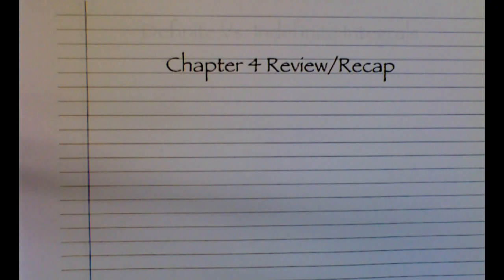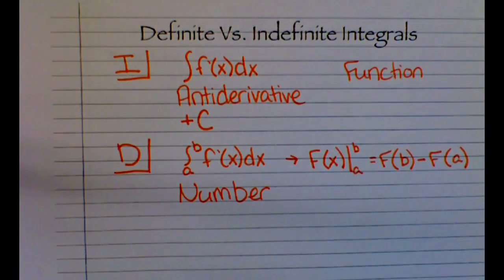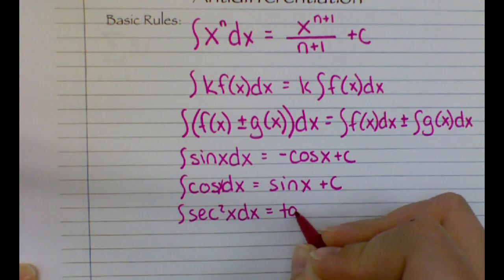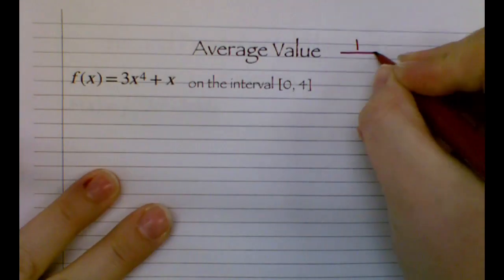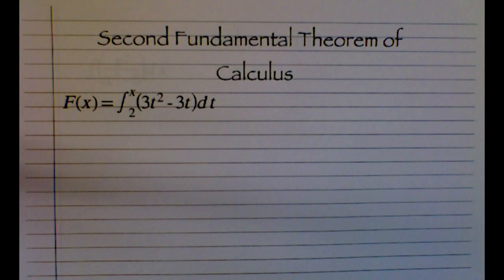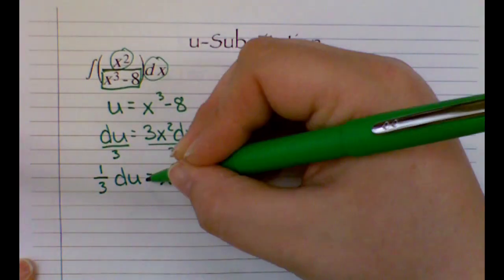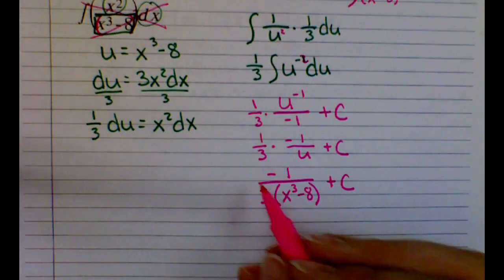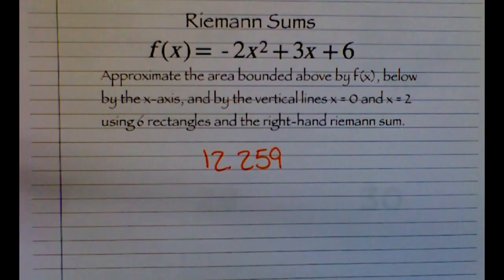Calculus Chapter 4 Review